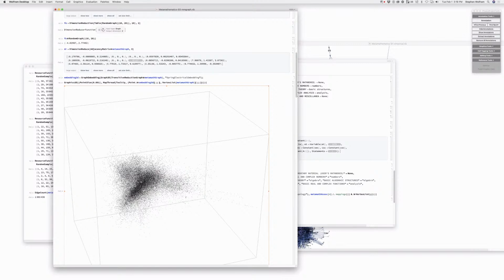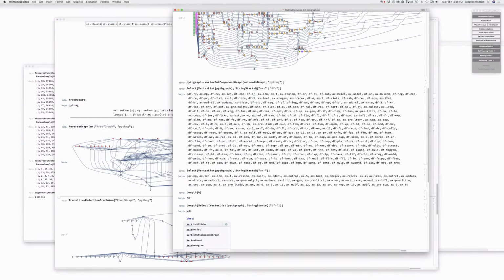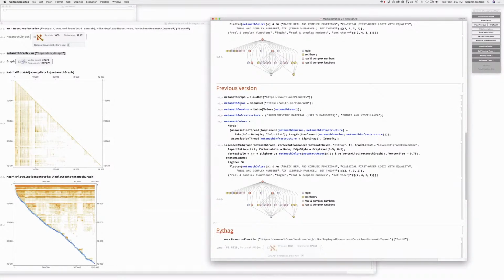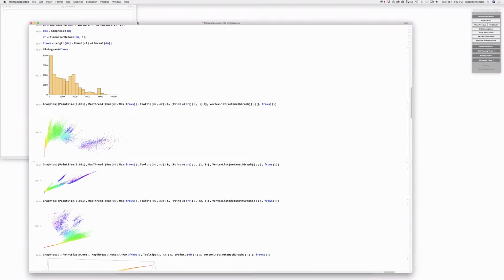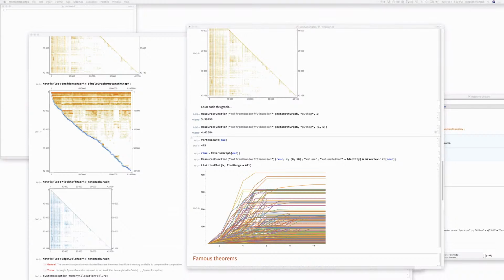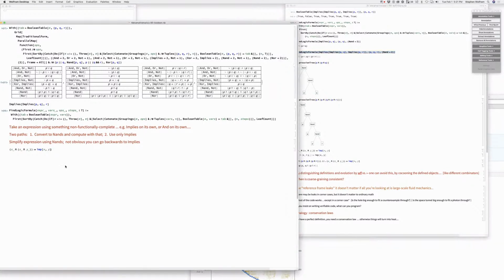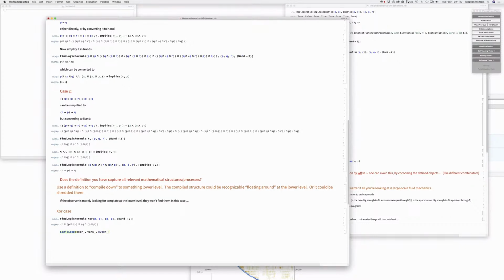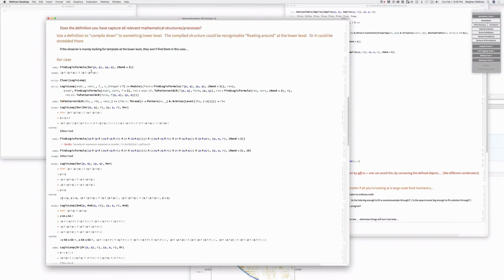Wolfram Physics Project: Working Session Tuesday, Feb 1, 2022 [Metamathematics]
This is a Wolfram Physics Project working session on metamathematics in the Wolfram Model.